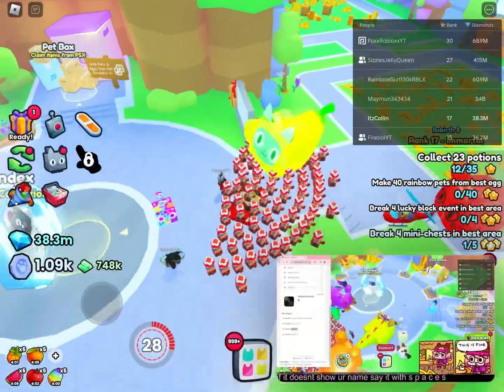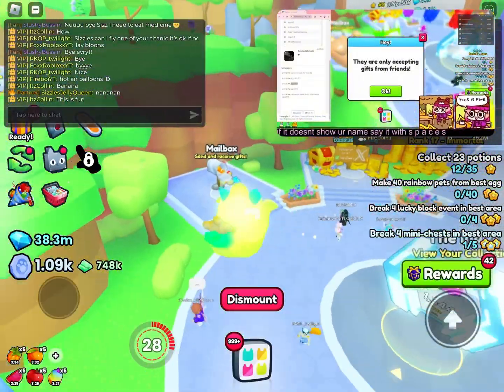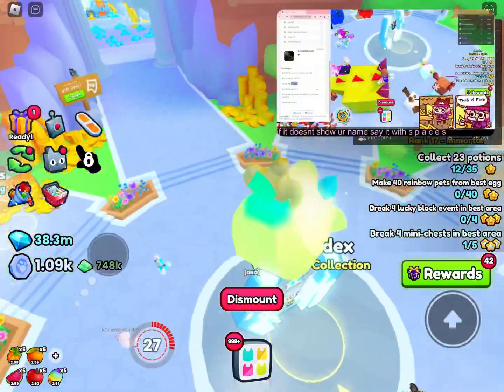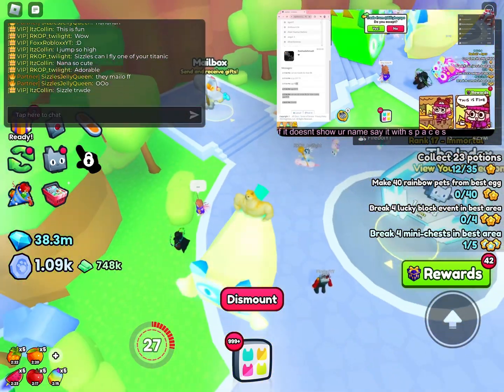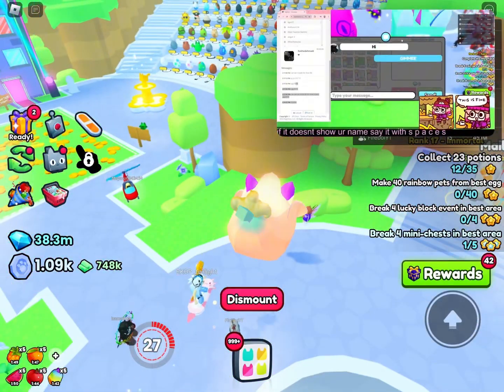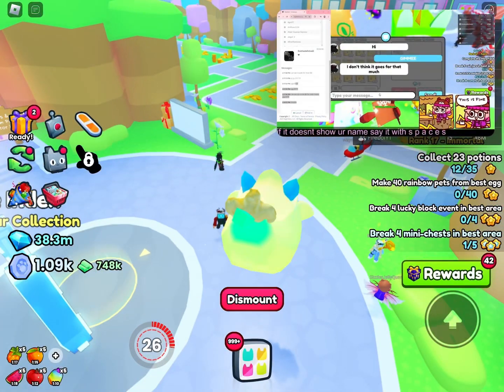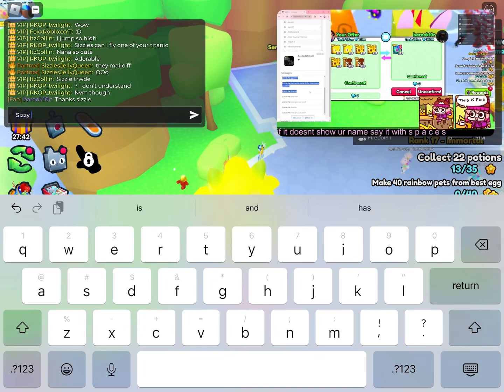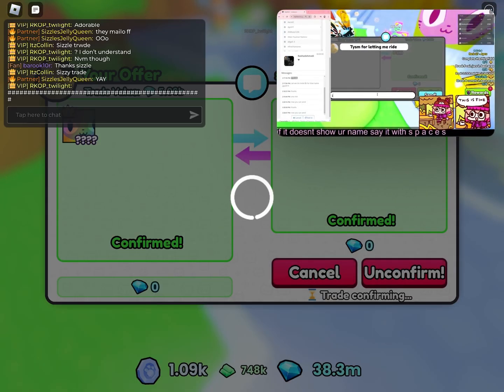Riding Exclusive Rainbow Titanic Banana @sizzlesjellyqueen @BuildIntoGames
Here’s is her user ​⁠​⁠​⁠@sizzlesjellyqueen